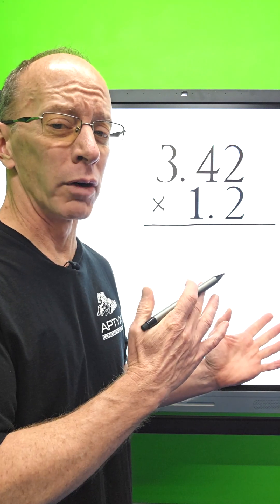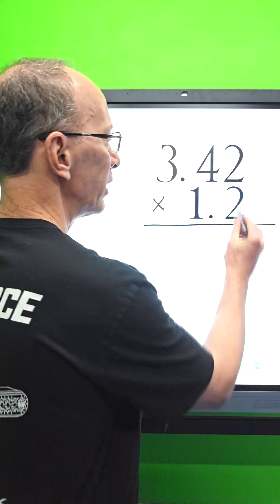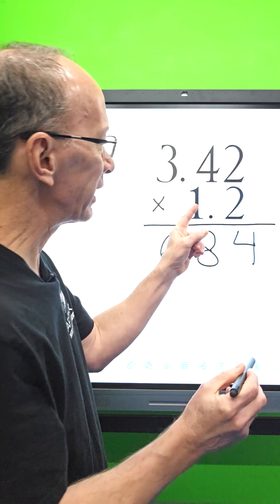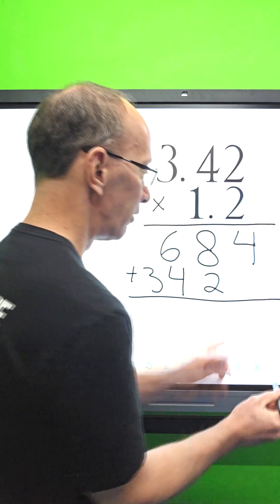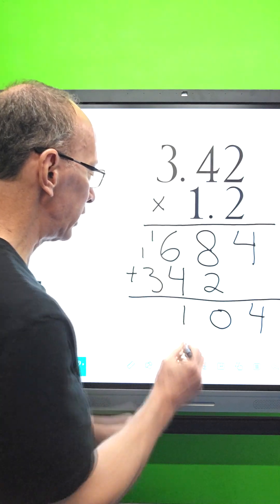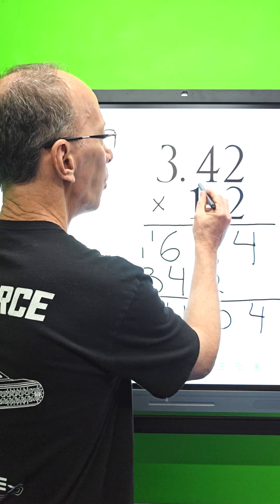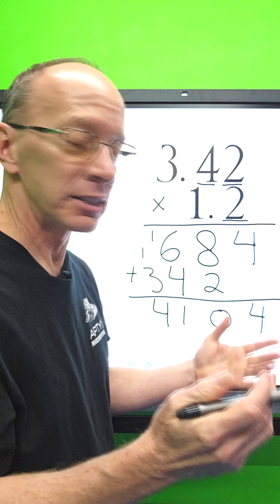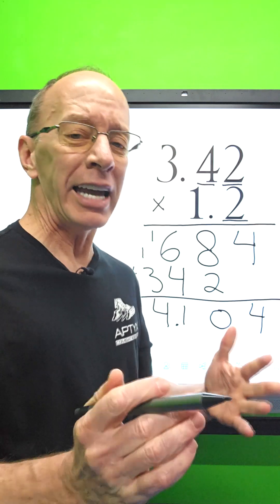How To Multiply with Decimals